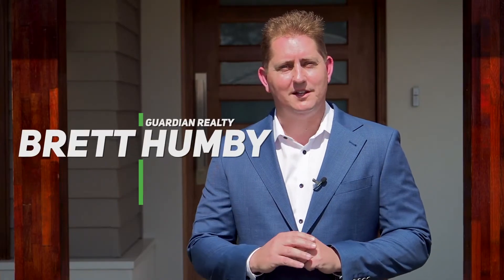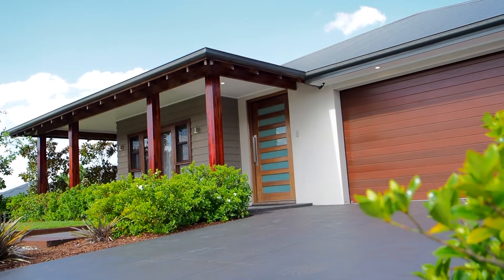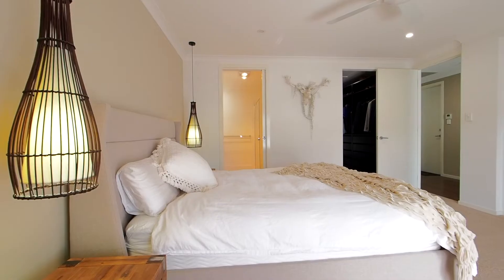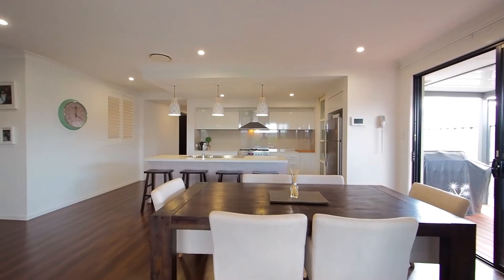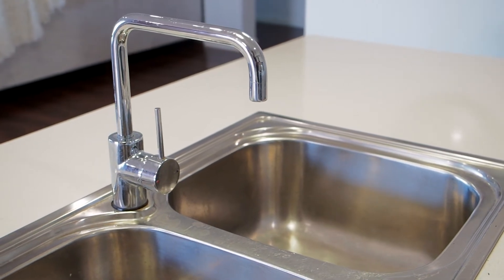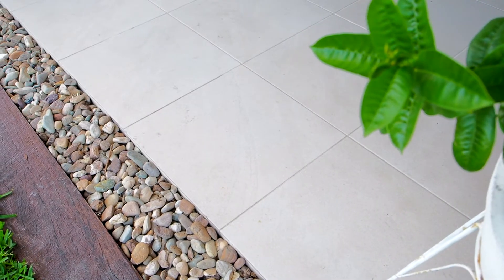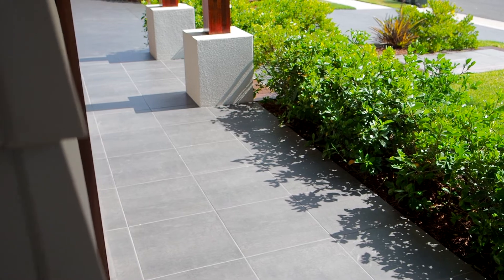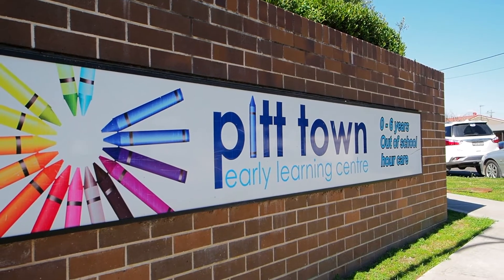18 Quarry Street, Pitt Town